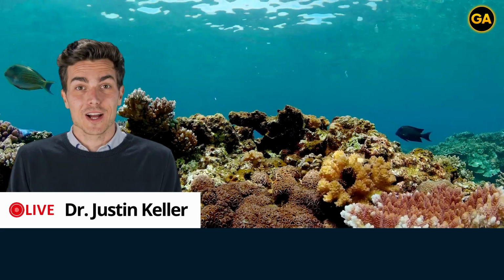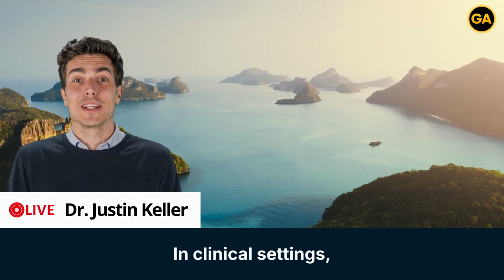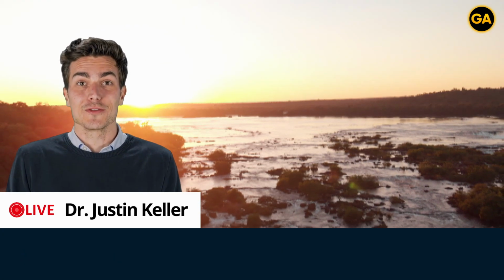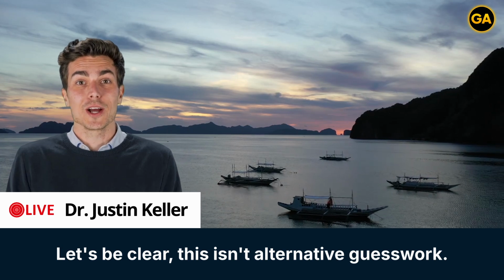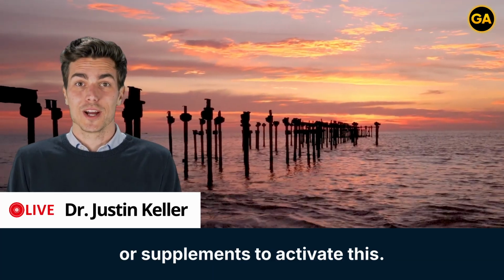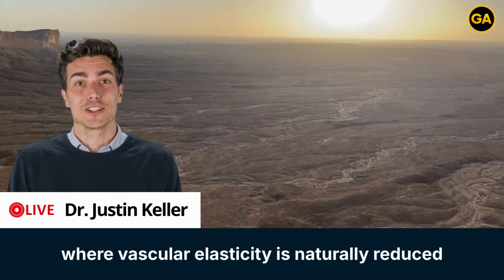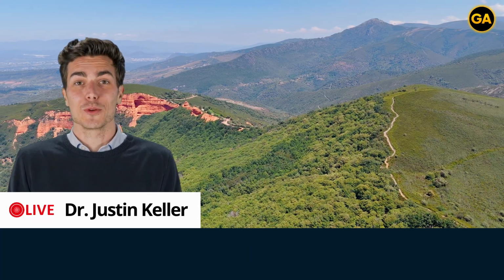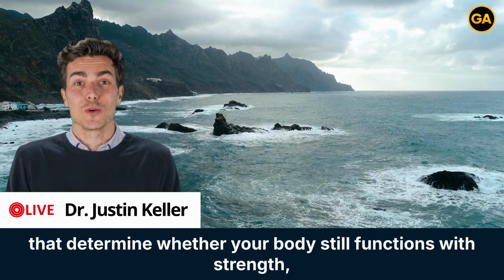Men Over 60 Press These 3 Hand Points ✋ to Improve Blood Flow & Morning Erections 🌄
Struggling with weak or missing morning erections after 60? You’re not alone—and the answer might be in your hands. Literally.

In this powerful video, urologist Dr. Justin Keller reveals 3 specific pressure points on your hand that can help improve blood circulation, restore morning erections, and support your natural sexual health—without pills, side effects, or complicated routines.

⌛Timestamps:
⏱️ 00:00 - Advice For Elderly
❌ 01:24 - Point 1: LI4 (Hegu) – Between Thumb and Index Finger
❌ 05:14 - Point 2: PC8 (Lao Gong) – Center of the Palm
❌ 08:58 - Point 3: SI3 (Houxi) – Side of the Hand, Below the Pinky
❌ 13:03 - Bonus: When and How to Use These Points
❌ 17:08 - What to Expect Over Time
❌ 21:01 - Your Hands Are Tools, Not Just Appendages

These techniques are safe, effective, and rooted in both modern physiology and time-tested acupressure methods used for centuries.

You’ll learn:

✋ The exact hand point that helps open blood vessels and improve pelvic circulation
🌬 A calming point to balance your nervous system and reduce stress-induced blood flow issues
🧠 How to stimulate pelvic nerves and reconnect your body from spine to groin
🌿 How to use breath and timing for even better results
🔁 When and how to press these points for maximum benefit
🕰 What to expect in the first 2, 4, and 6 weeks of using these pressure points daily

This isn’t about quick fixes. It’s about rebuilding natural function, one day at a time—and it starts right here.

💬 Drop your city in the comments so we know where our growing community is watching from.
✅ Watch until the end—the first hand point is the most powerful but often ignored.